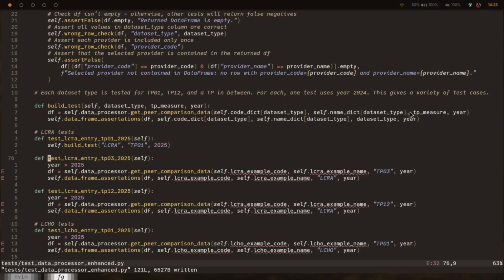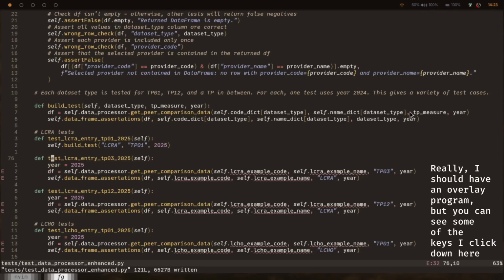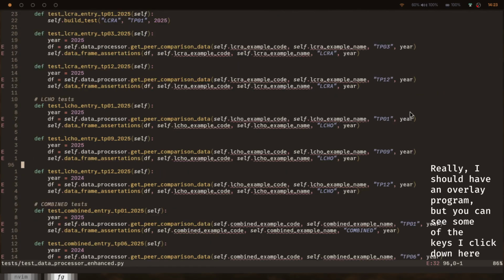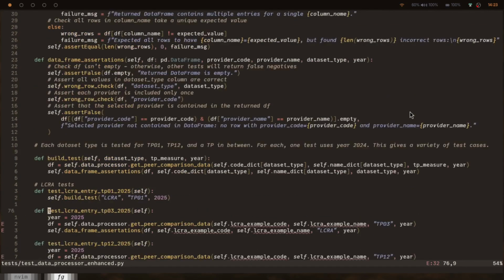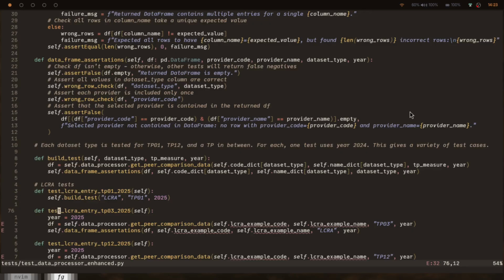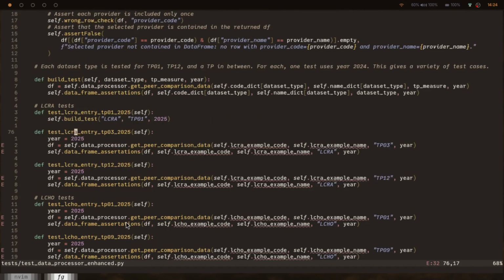Knee-bucklingly Gnarly Vim Macro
Watch me crank a fat Vim macro (in NeoVim).

Ideally, I would've recorded this with one of those key recording overlays enabled. Maybe next time. Vim shows some of the keys I press in the bottom right at least.

I'd apologise for the horrendous quality, but I think it has its own sort of charm! Tell your friends this video was uploaded in 2007!